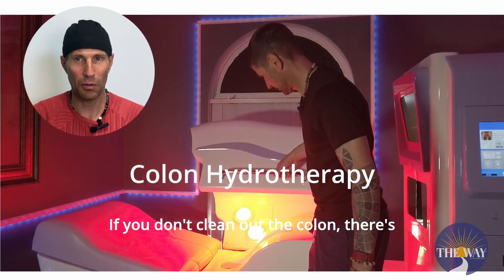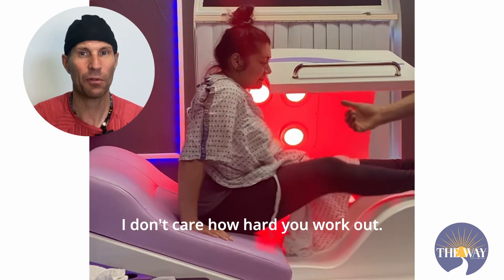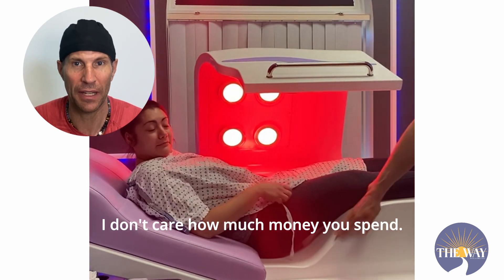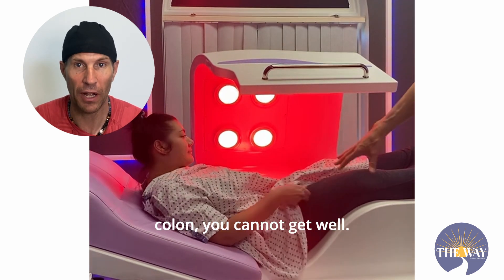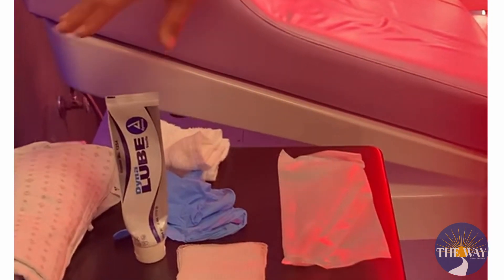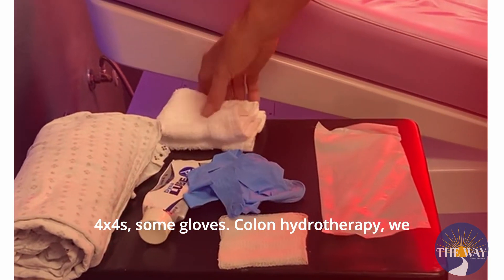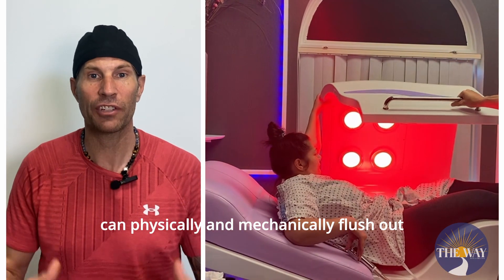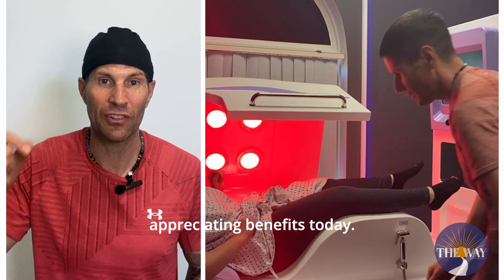Colon Hydro Therapy - The Way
At The Way All Inclusive Wellness Center : Las Vegas, we offer Colon Hydrotherapy with Red Light.

Follow the link below to schedule this service among others.

About

Colon hydrotherapy, also known as colonic irrigation or colon cleansing, is a procedure that involves flushing the colon (the large intestine) with water to remove waste and toxins.

The process typically involves the introduction of water into the colon through the rectum, which then softens and loosens the waste material.

This waste is then expelled through the same tube or naturally through the bowel.

Procedure:

1. Preparation: The individual lies on a treatment table, and a small, disposable tube is inserted into the rectum.

2. Flushing: Warm, filtered water is slowly released into the colon. The therapist may massage the abdomen to help dislodge waste material.

3. Expulsion: The water, along with the waste, is expelled from the body, usually through a closed system to ensure hygiene and odor control.

4. Repetition: The process is repeated several times during a session, which typically lasts between 45 minutes to an hour.

Health Benefits:

1. Detoxification: Proponents claim that colon hydrotherapy helps remove toxins and waste products from the colon, which can improve overall health and well-being.

2. Improved Digestion: By clearing out waste material, the colon can function more efficiently, potentially leading to better digestion and nutrient absorption.

3. Relief from Constipation: Colon hydrotherapy is often used to relieve chronic constipation by softening and removing impacted stool.

4. Increased Energy: Some people report feeling more energized after the procedure, likely due to the removal of waste that may have been causing sluggishness.

5. Weight Loss: Though not a primary goal, some individuals experience temporary weight loss due to the removal of waste and water weight.

6. Enhanced Immune System: A healthy colon is thought to support a stronger immune system, as the gut plays a significant role in immune function.

It's important to consult with a healthcare provider before undergoing colon hydrotherapy, especially if there are underlying health conditions.